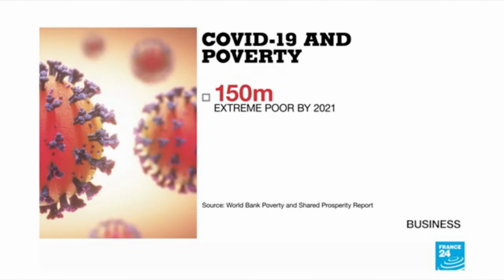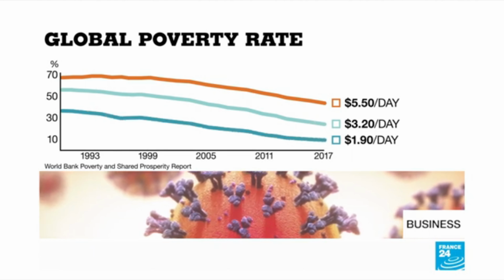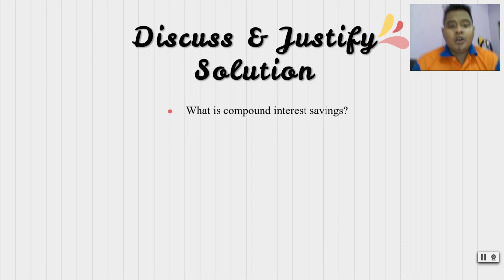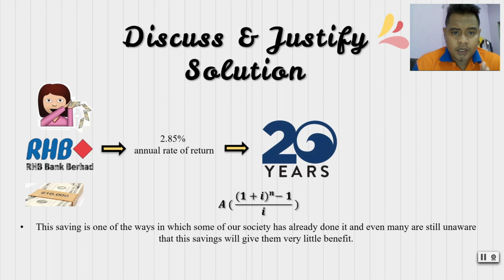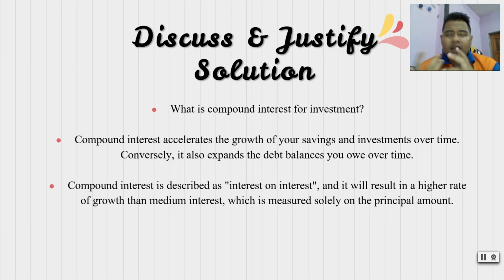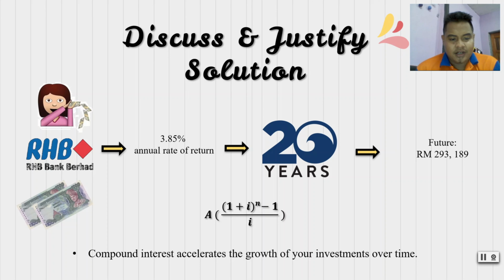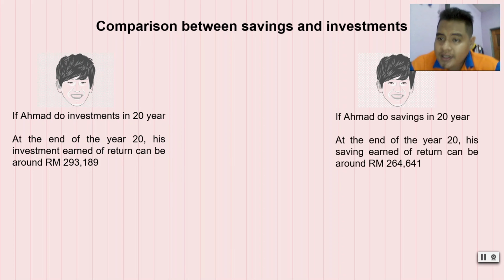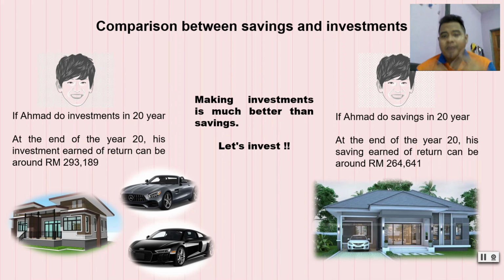Engineering Economy Presentation Group 1 UUM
Group A
PROJECT GROUP ASSIGNMENT 2